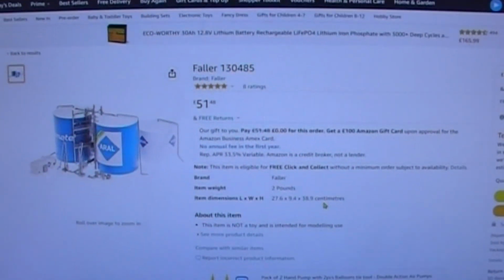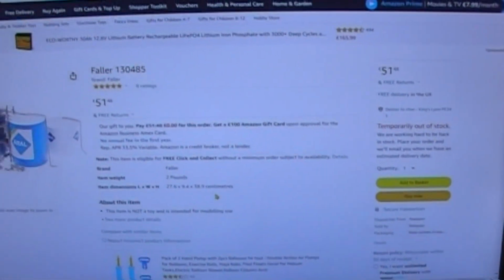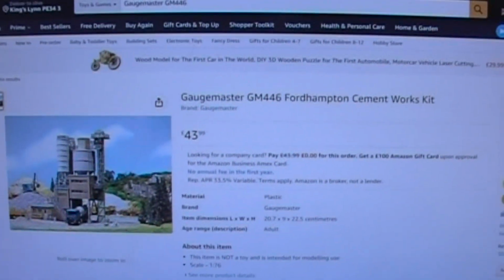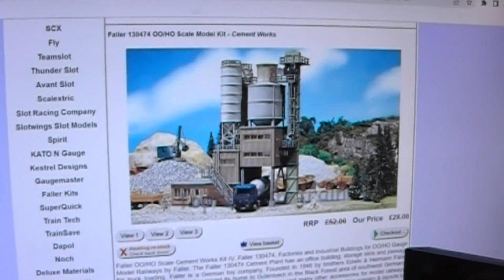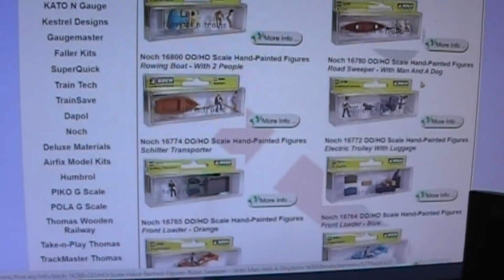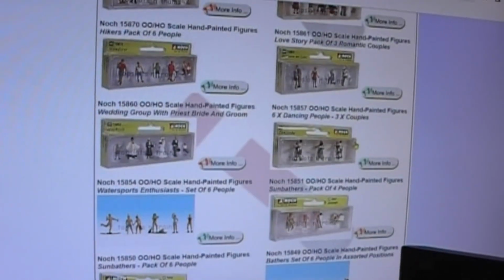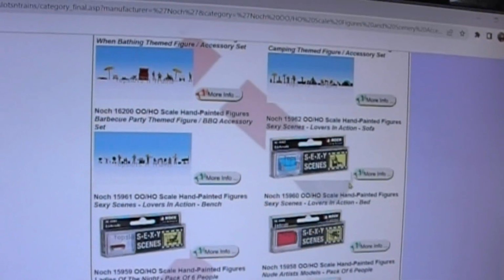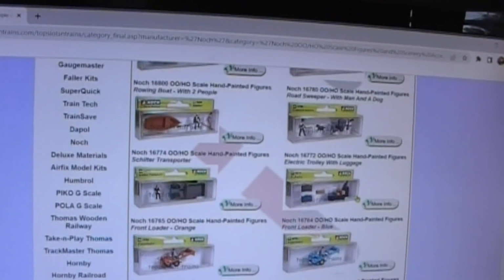Not what I bought, Save £££s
A case of what you see is not whats sent, and a bit of internet surfing saves Big